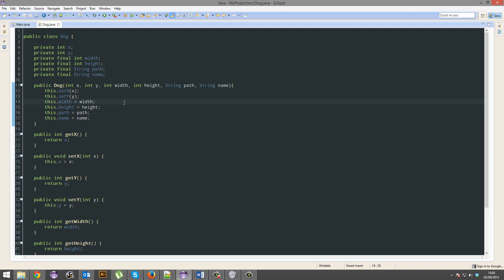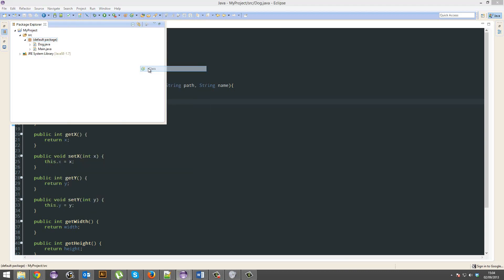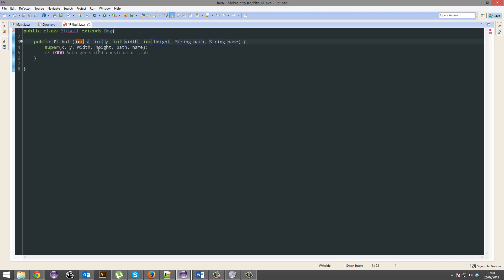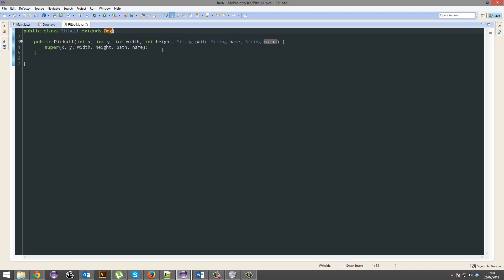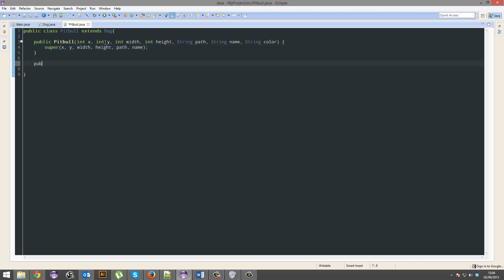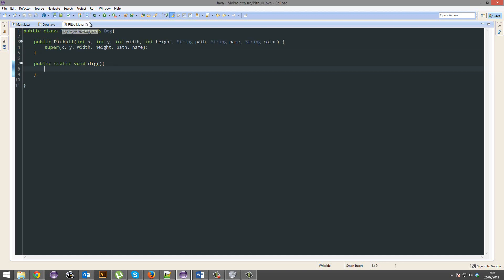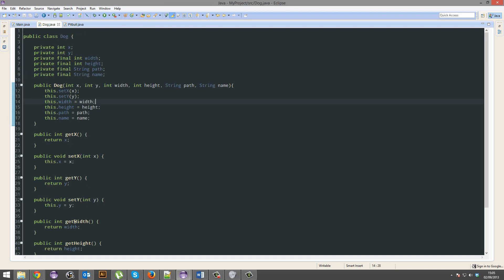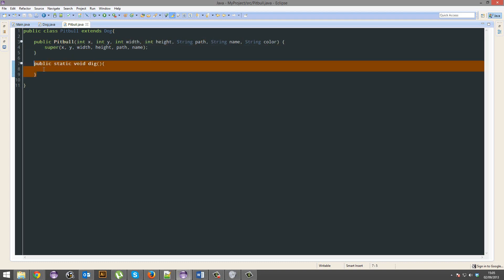How To Make A 2D Game - 16 - Inheritance